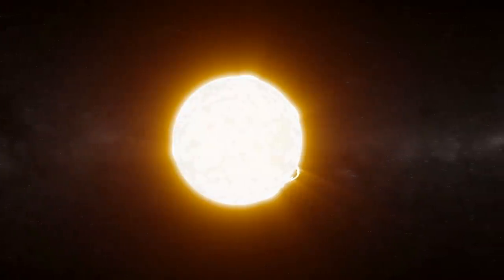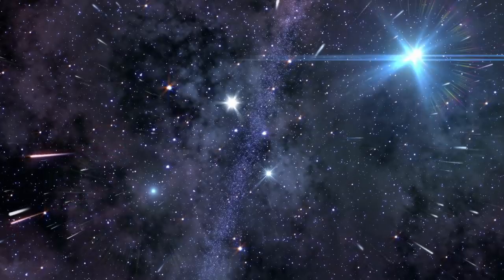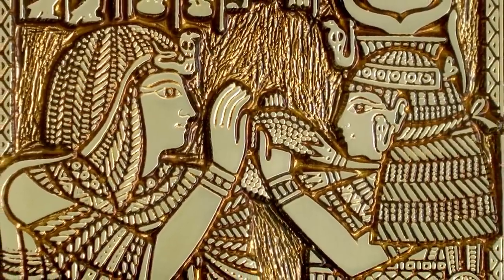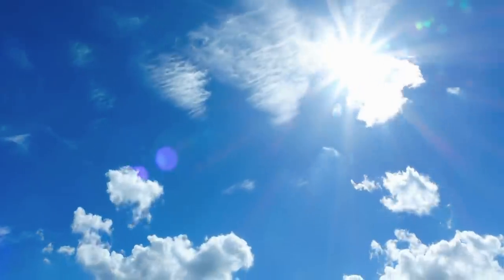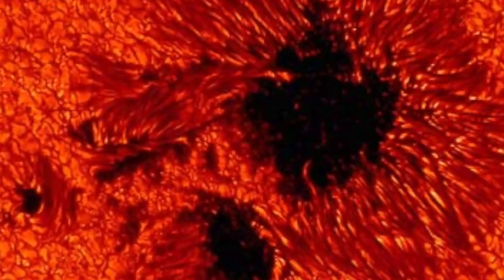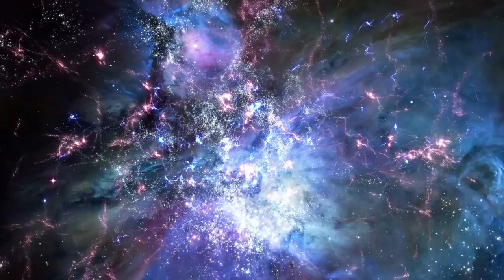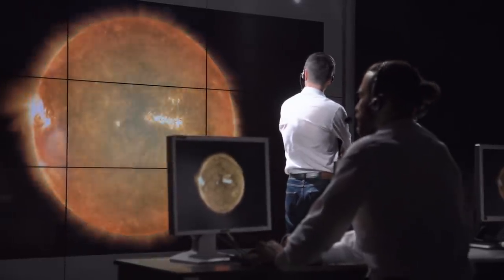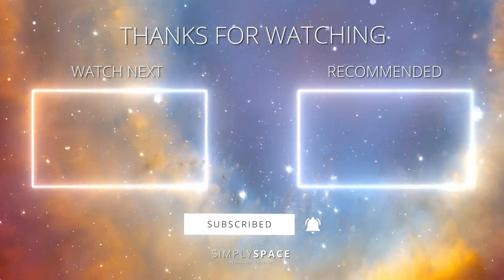First Images of the Sun’s Surface - What We’ve Discovered?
Galactic energy provider, cosmic fixed point, center of our planetary system: The sun is without a doubt one of the most exciting celestial bodies in our galaxy. Without the sun, neither life on our blue home planet nor the Earth itself would exist in the form we know it. As you can easily see, the glowing star appears as a round disk in the sky, one we can easily see under cloudless conditions. However, these impressions are nothing compared to the high-resolution images of the solar surface taken with the help of telescopes and modern space probes. Join us today for a look at the most breathtaking images of the Sun and get to know the fixed star of our planetary system from a whole new perspective!